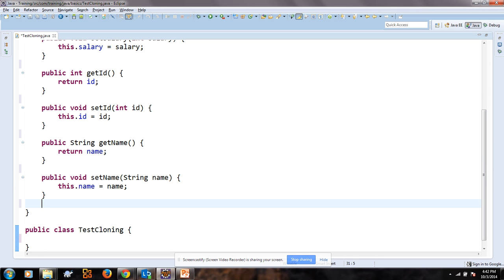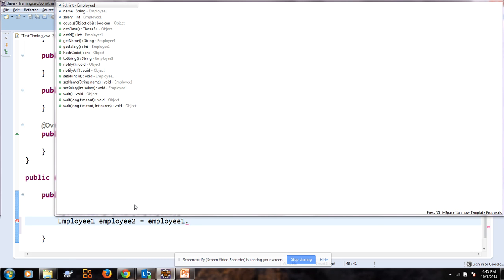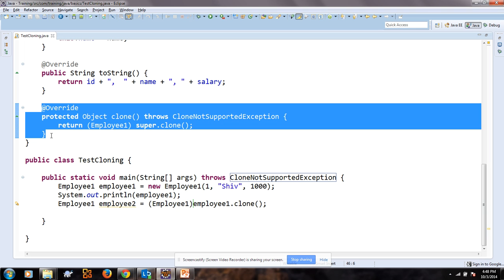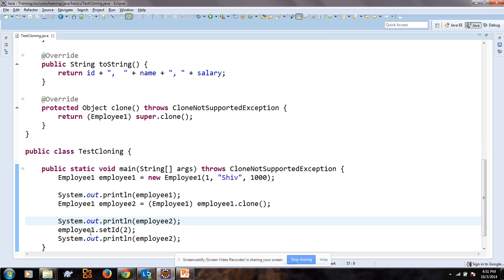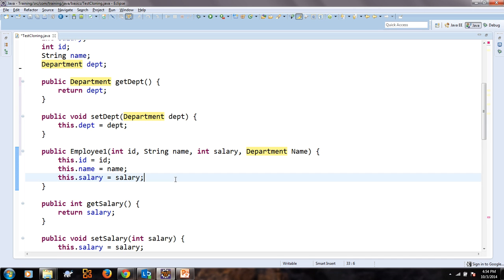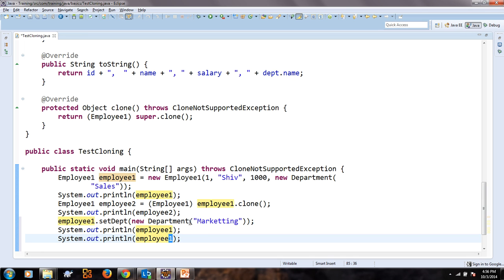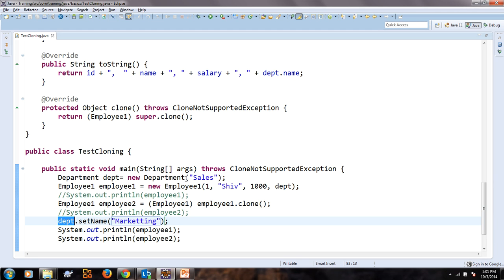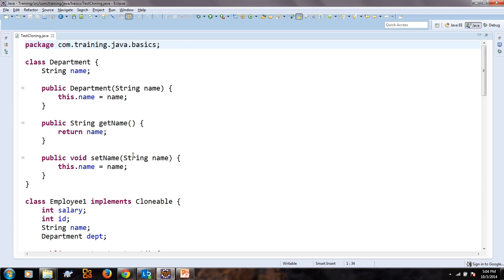Java Part 7: Sub part 3